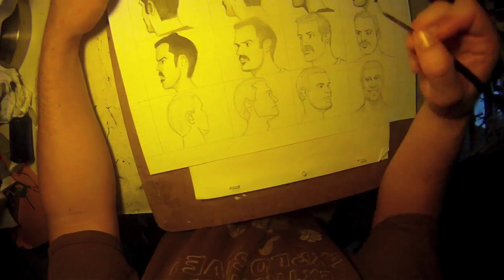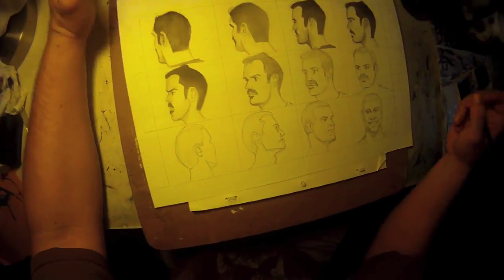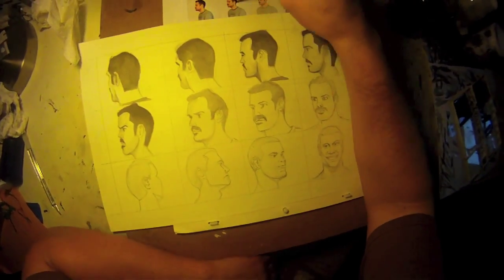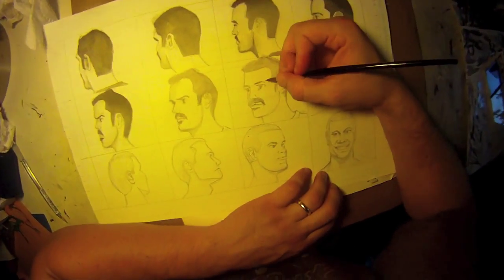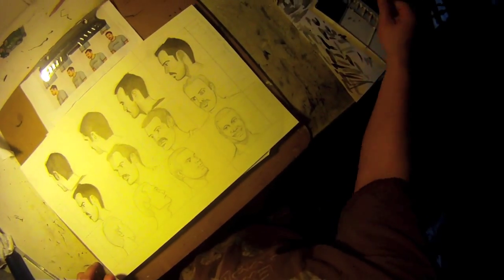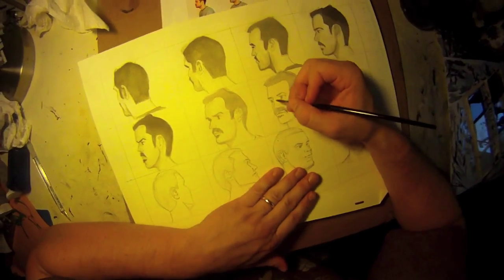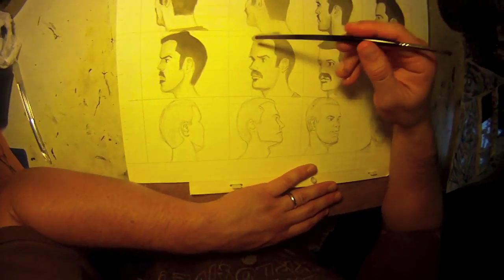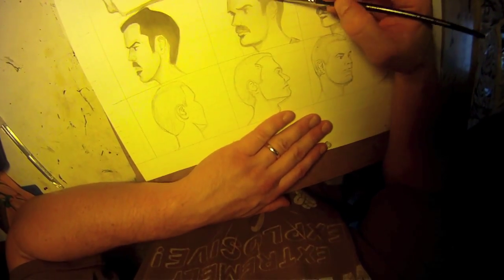100 Days of Making Comics: Day 12 - Go Pro Drawing Video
You can see the art work in this video posted at;